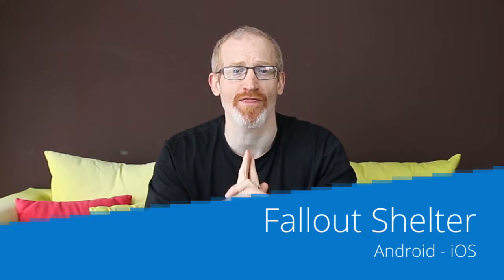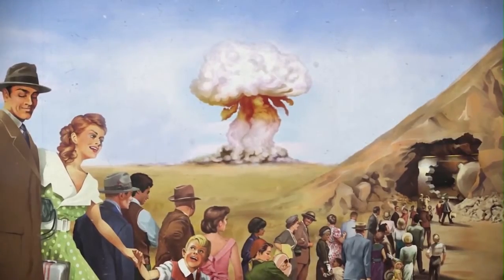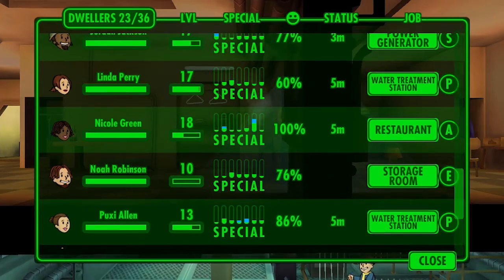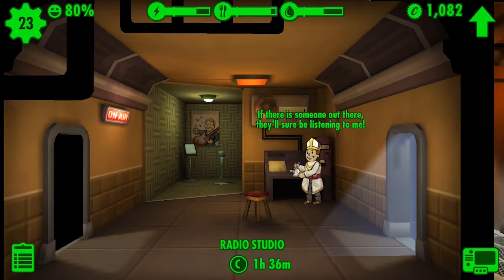Best 3 Android games of 2015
On Click-Swipe-Play this week I look back at 2015s best three Android games.

Like every other roundup we have done this year, there were an overwhelming number of games to choose from. But I am pretty sure we managed. So, here are the three games you absolutely must buy from the Google Play Store.